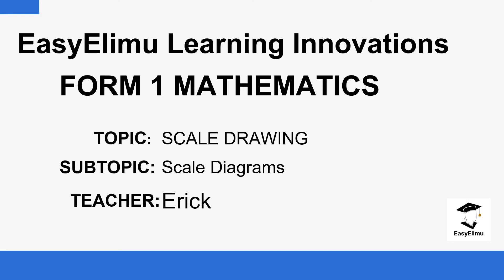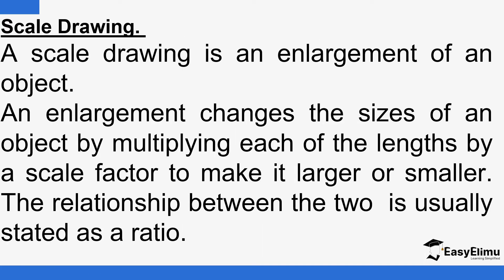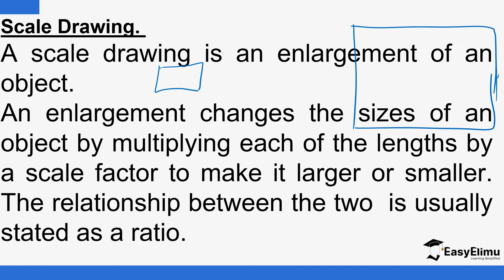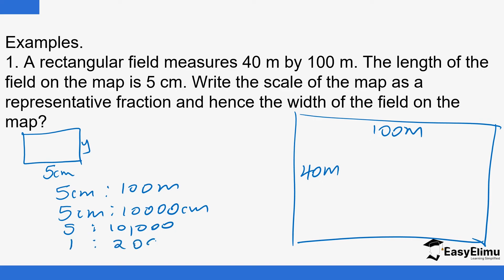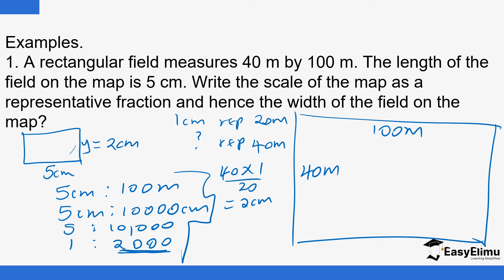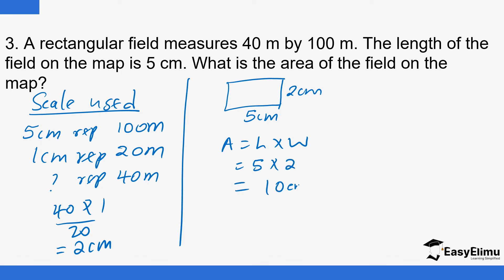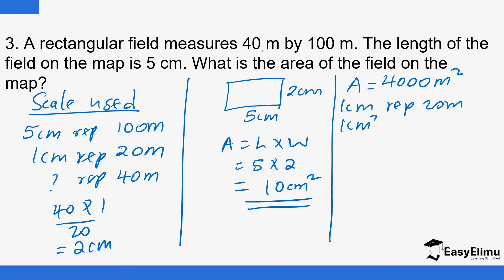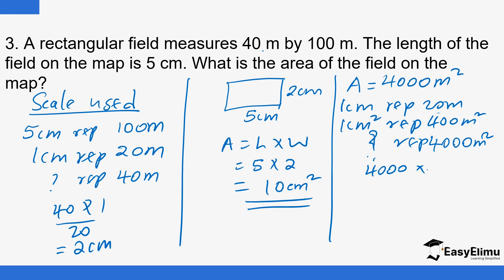Scale Diagrams - (Lesson 2 of 6 - Scale Drawing - Mathematics Form 1)